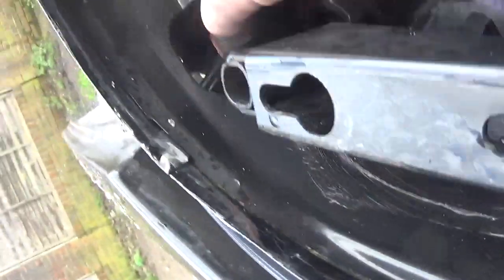Removing The Boot Lid Mount Fixture Blacket Struts and Brackets -BMW E36 Coupe, Convertible, Saloon